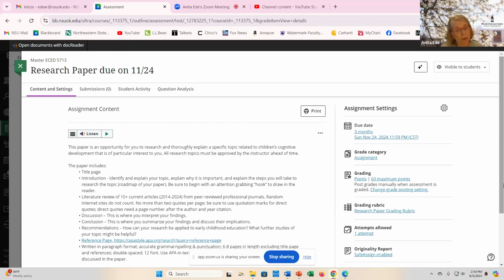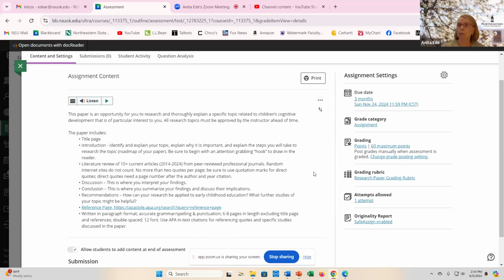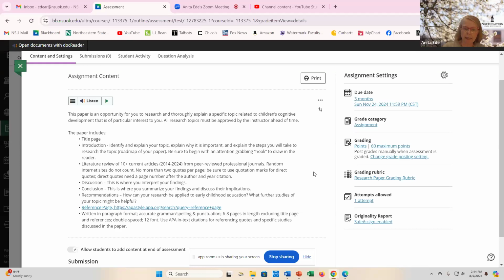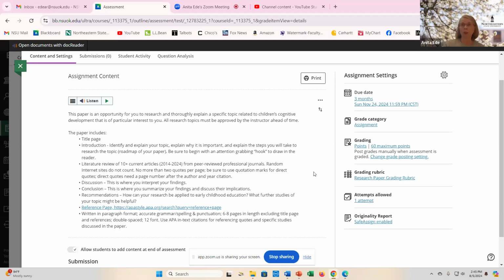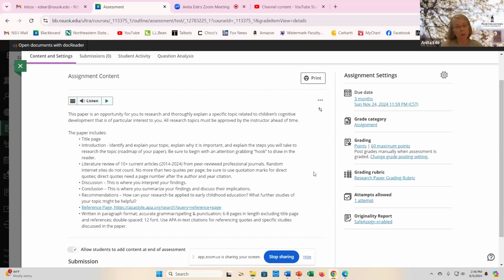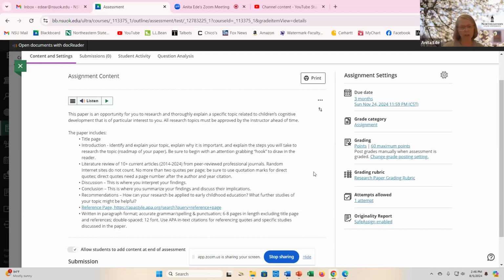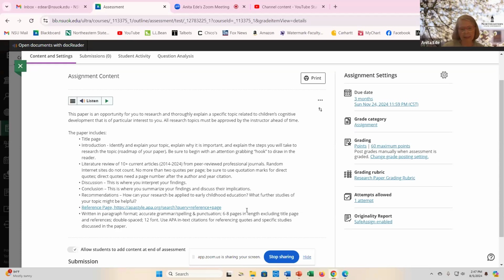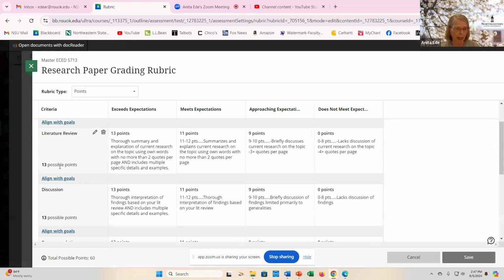5713 Research Paper How To